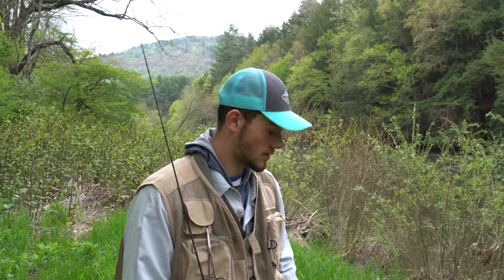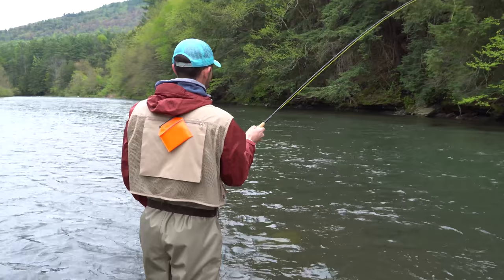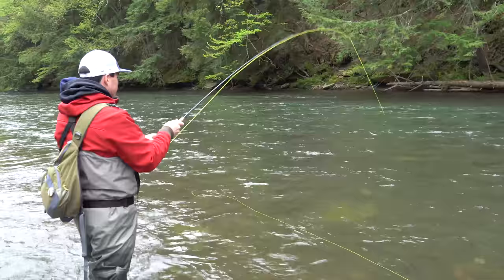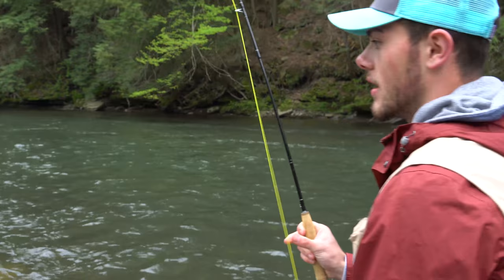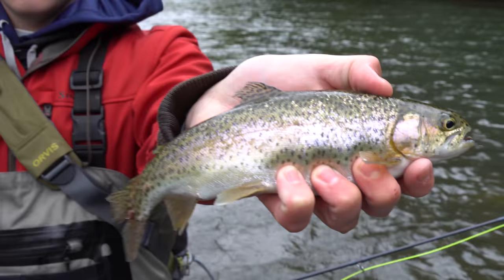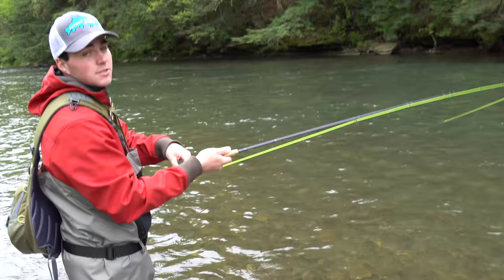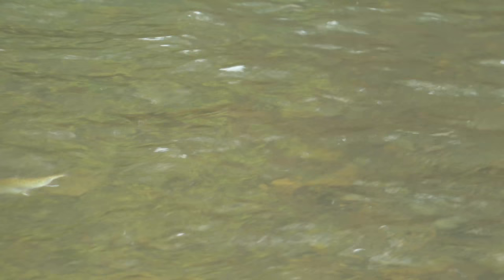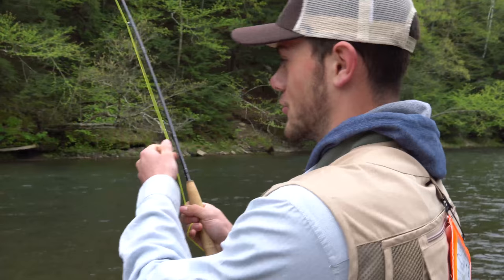FLY FISHING FOR TROUT IN THE MOUNTAINS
Grant Forney and Jeremy Armstrong head to Northcentral Pennsylvania for a weekend in the spring to fly fish for trout on Pine Creek. The guys are able to catch a good amount of fish during their two days of fishing.